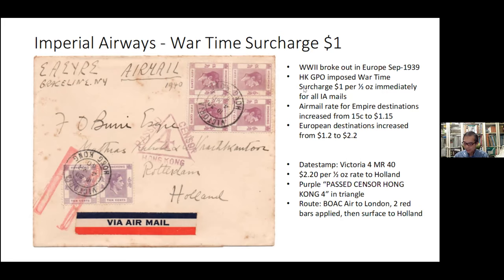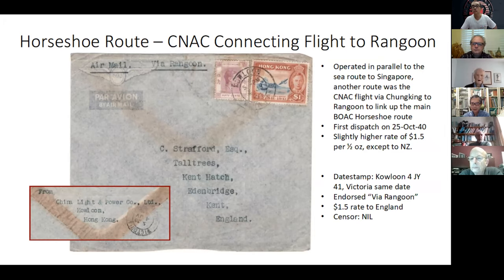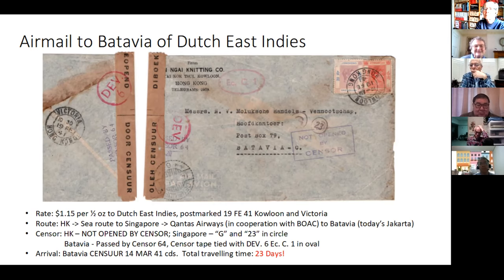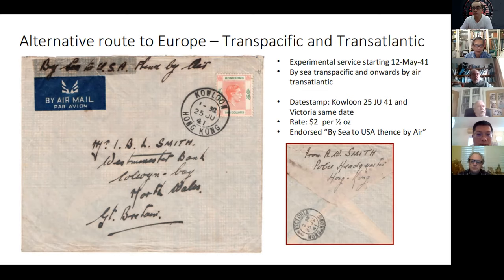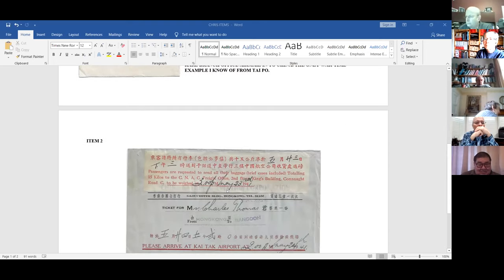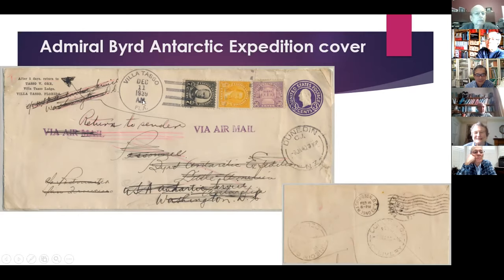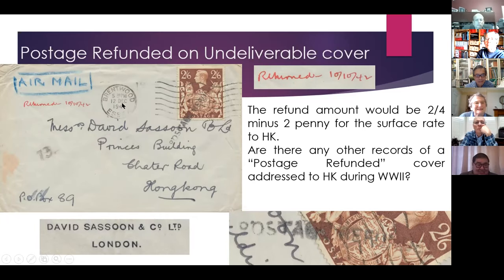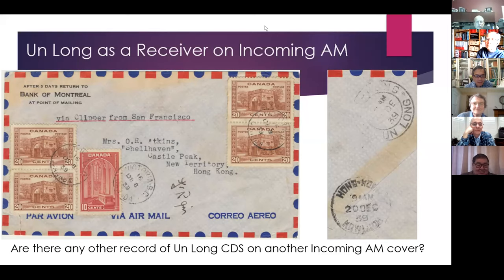15 October 2020 (Part 1) Hong Kong Philatelic Society and Hong Kong Study Circle Joint meeting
Subject: Hong Kong and China Wartime Airmails (Part 1)